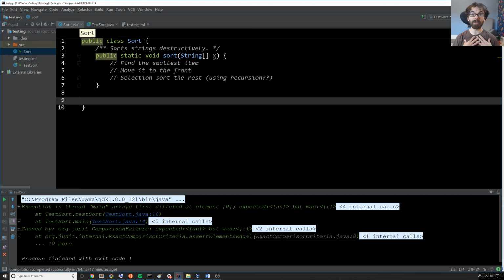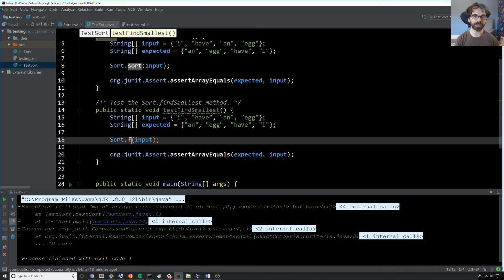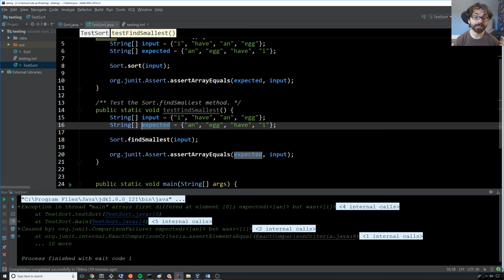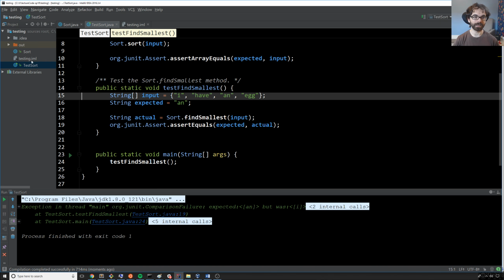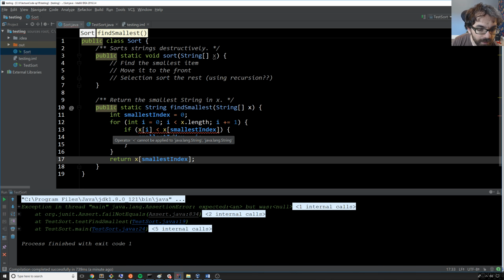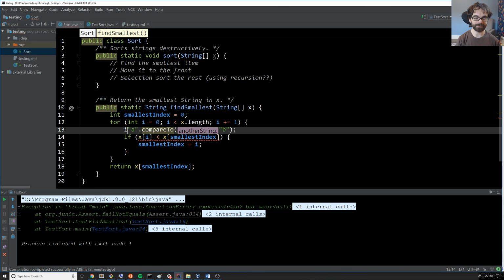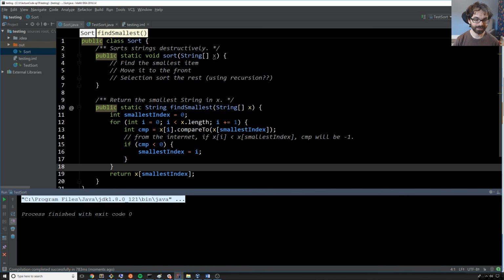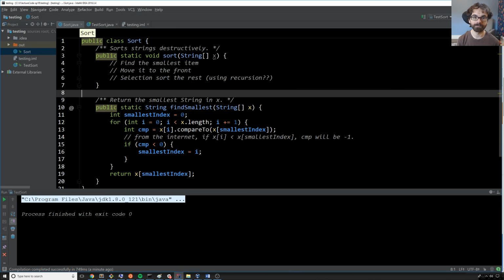[Testing, Video 5] Find Smallest and the Glory of Stack Overflow